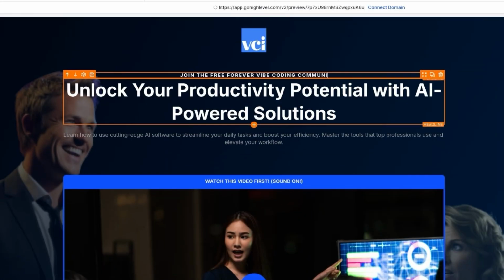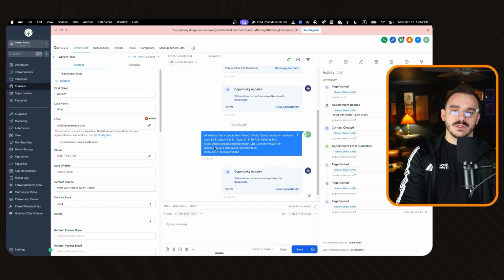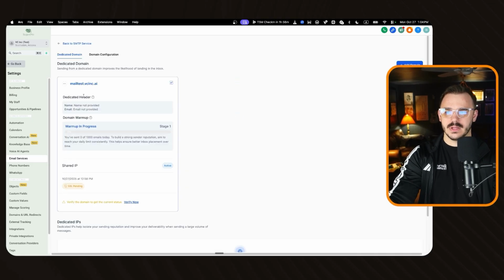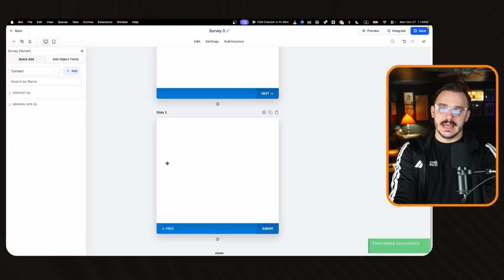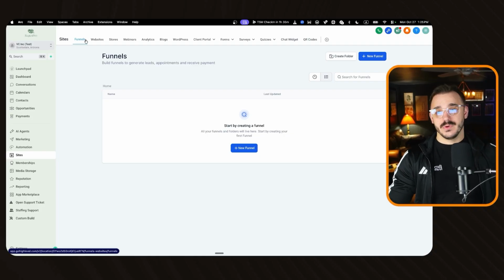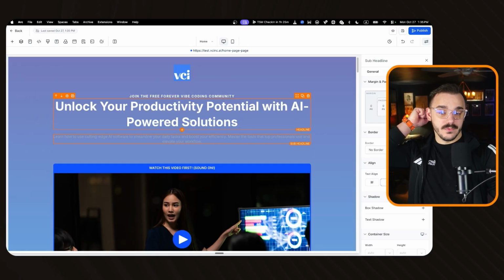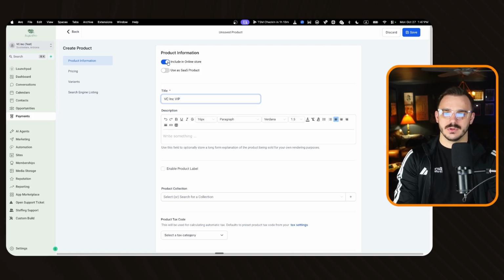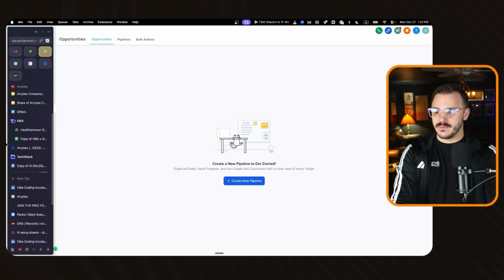GoHighLevel FULL Setup Tutorial for Beginners (Step-By-Step)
Ready to see what you can actually delegate? Jump on a free Pareto Talent strategy call

If you’ve just started your Go High Level (GHL) account and feel completely overwhelmed — this video will walk you through the entire setup process from scratch in just one hour.

By the end of this tutorial, you’ll have:
✅ Your account, sub-account, and domains configured
✅ A pipeline ready to track leads and clients
✅ Forms and surveys built for capturing leads
✅ A landing page and checkout live on your custom domain
✅ Stripe integrated and automations ready to go
✅ The confidence to use GHL like a pro

00:00 – Intro
00:53 – Why GoHighLevel vs HubSpot (context)
02:01 – Choose the right plan
03:48 – Grab the 14-day trial + what you’ll get from me
04:09 – Agency vs sub-account view
05:19 – Create your sub-account
06:58 – Set timezone & basics
07:22 – Switch into the sub-account
07:31 – Dashboard tour (what matters, what to ignore)
08:30 – Conversations, Calendars, Contacts
10:35 – Opportunities & Pipelines overview
10:49 – Payments tab (products, invoices, links)
11:21 – Map your system (traffic → page → free vs VIP → automation)
14:06 – Connect sending domain for email (DNS records)
20:08 – Connect website/funnel domain — pages can go live
22:25 – Build your pipeline (stages: New Lead → VIP → P2P → Closed)
25:14 – Forms & Surveys
37:33 – VIP path → Form (short)
39:01 – Build the funnel/landing page (choose template, edit sections) — page skeleton live
45:35 – Add pop-up with Survey to Free CTA
57:24 – Connect Stripe
58:36 – Create subscription product
1:00:37 – Preview & test VIP checkout
1:01:27 – Automations (Workflows) from scratch
1:04:44 – Create Opportunity in Pipeline (stage = New Lead, value = $97 LTV seed)
1:06:55 – (Optional) Grant course/offer → Membership access
1:08:32 – Final checklist & next steps
ABOUT IVAN BUNIN

I help 7-figure entrepreneurs stop being assistants in their own business.

After building Solutions 8 to 200+ clients and leading it through an 8-figure exit, I learned that success without systems is just an expensive job. Now as co-founder of Pareto Talent, I teach established entrepreneurs how to delegate like a CEO, use AI to reclaim their time, and build businesses that don't own them.

My mission: Help you stop trading time for money and start living like the CEO you're supposed to be.